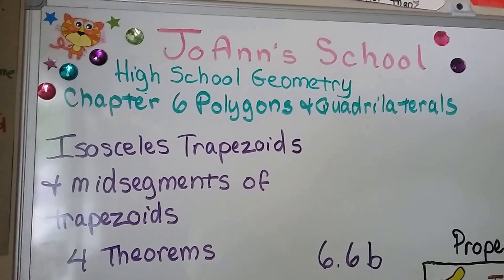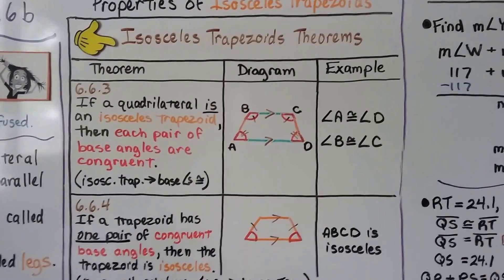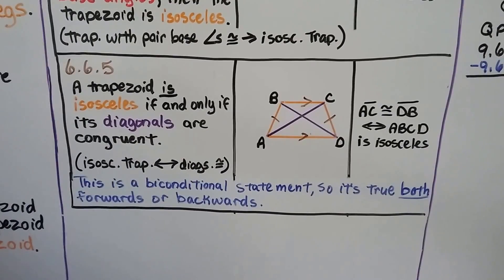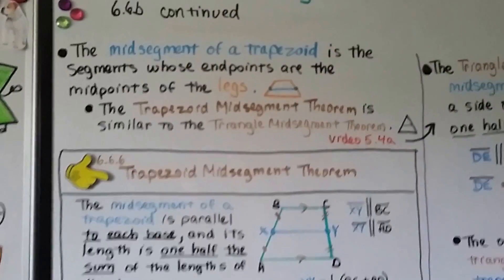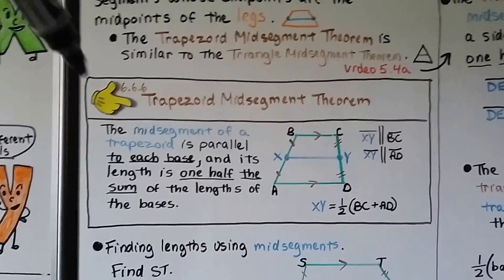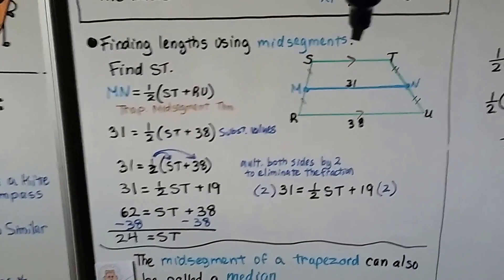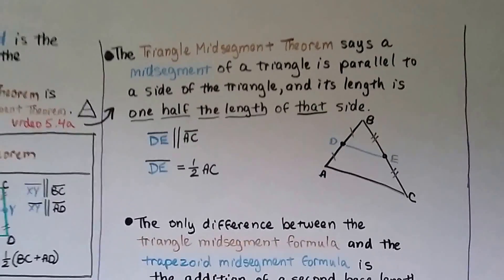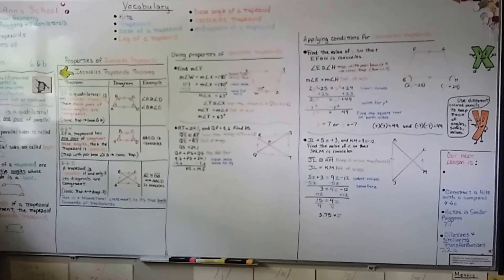Geometry 6.6b, Isosceles Trapezoids & Mid-segment of Trapezoids & 4 Theorems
An explanation of a trapezoid as a quadrilateral with exactly one pair of parallel sides. Each of the parallel sides is called a base, and the nonparallel sides are called the legs. Base angles of a trapezoid are two consecutive angles whose common side is a base. If the legs of a trapezoid are congruent, the trapezoid is an isosceles trapezoid. We have three theorems for the Properties of Isosceles Trapezoids, we find an angle measure, and then a side length, using the properties of Isosceles trapezoids, we find the value of a variable so that a trapezoid "is" isosceles. We discuss the mid-segment of a trapezoid as the segment whose endpoints are the midpoints of the legs. We discuss the Trapezoid Mid-segment theorem and use it to find the length of a base. We compare the Trapezoid Mid-segment theorem to the Triangle Mid-segment theorem to see the difference between their formulas.

Geometry  6.6b, Isosceles Trapezoids & Midsegment of Trapezoids & 4 Theorems

MINDS Minds.com/joannsschool

Teespring.com/joann-s-school-t-shirts